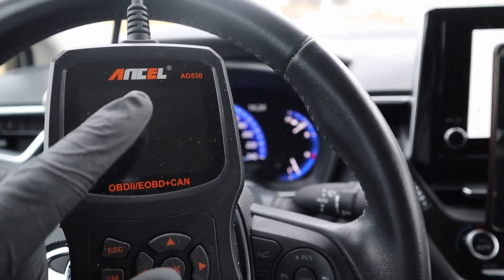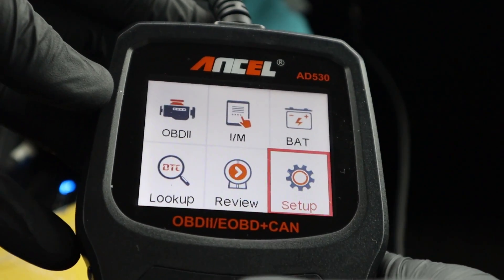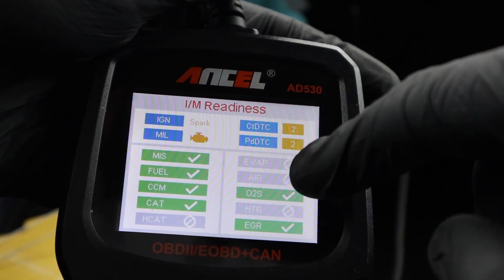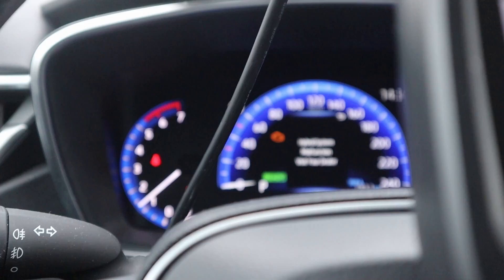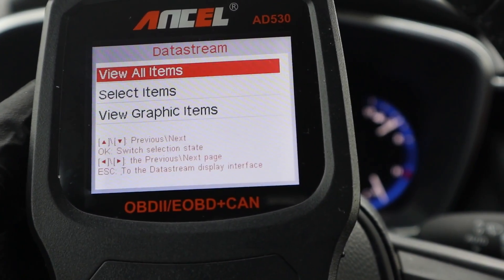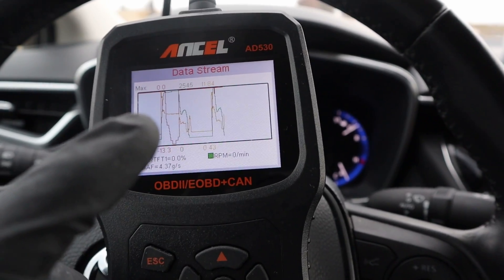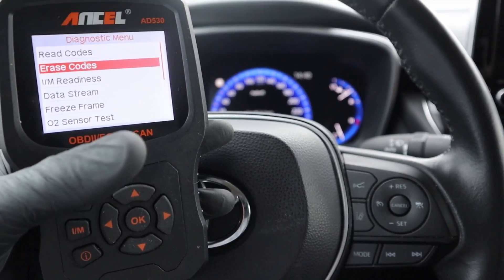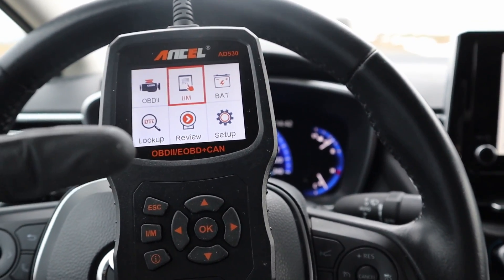Ancel AD530 review | UNDERSTAND your engine!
Ancel AD530